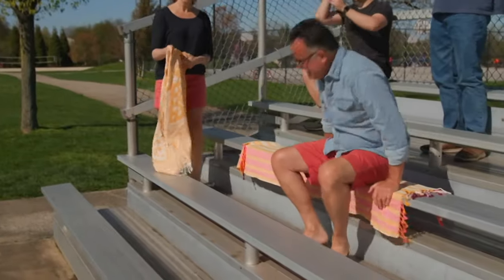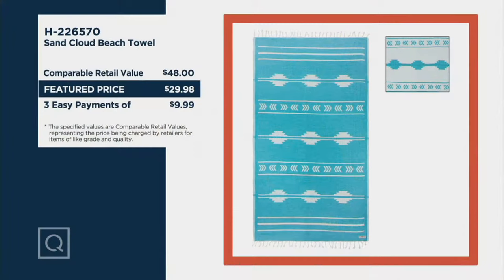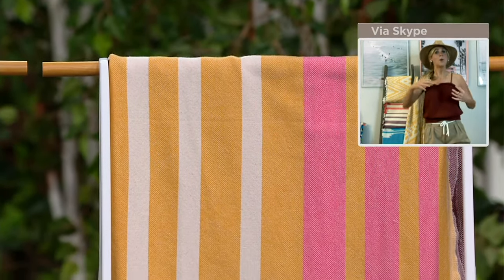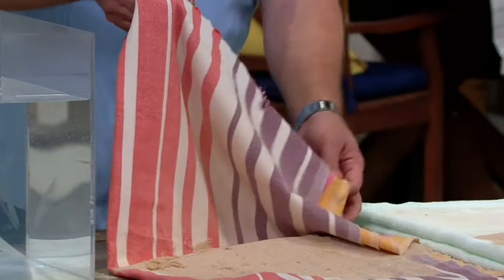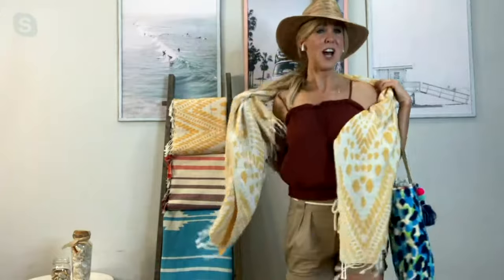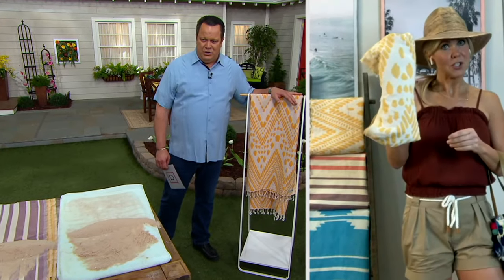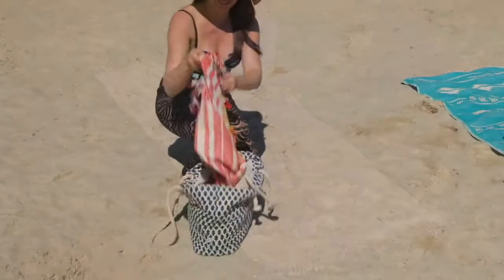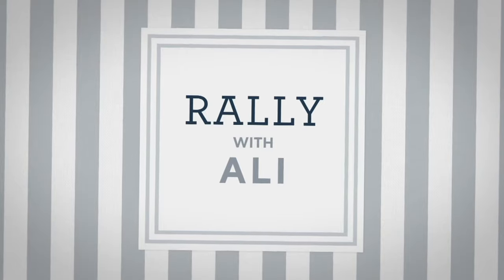Sand Cloud 100% Turkish Cotton Beach Towel on QVC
Sand Cloud 100% Turkish Cotton Beach Towel

The towel that's changing towels. The Sand Cloud beach towel is created with 100% Turkish cotton that's ultra-absorbent and quick-drying. Your beach comfort will forever change as soon as you feel the difference. From Sand Cloud.